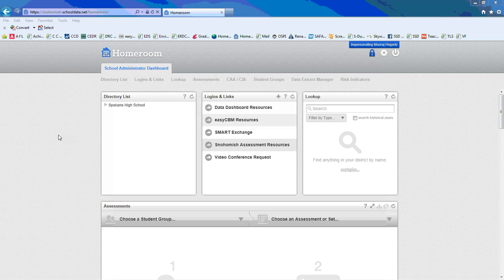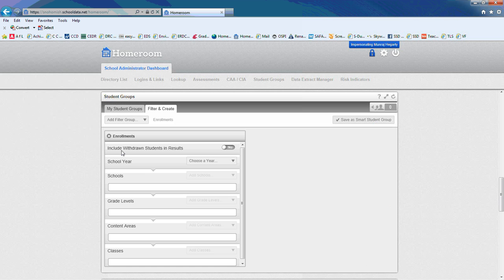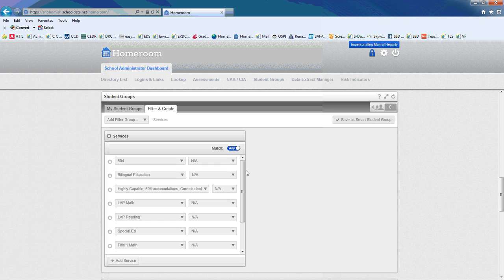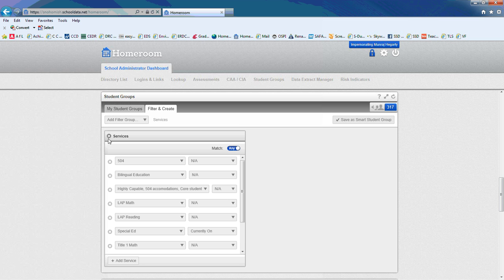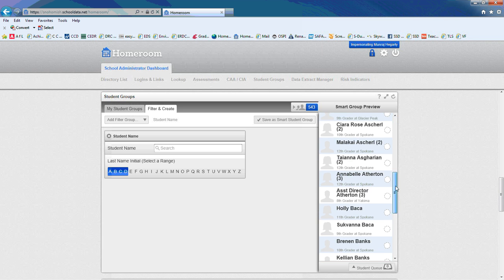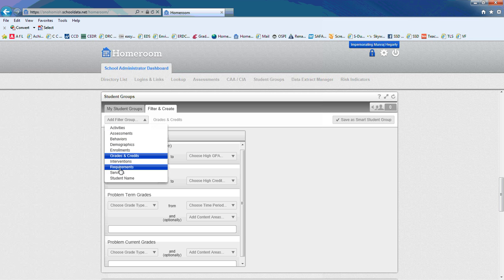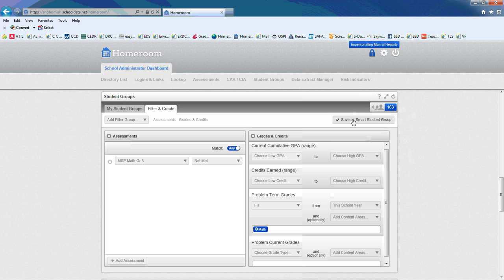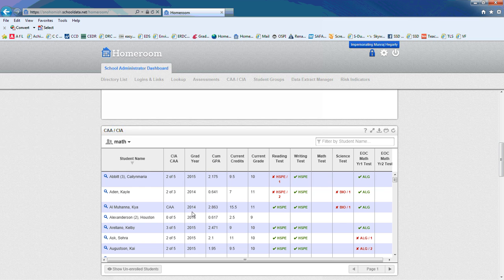Smart Groups Principals and Specialists